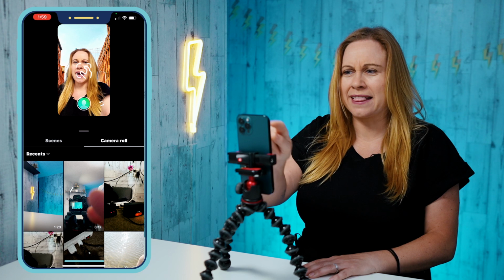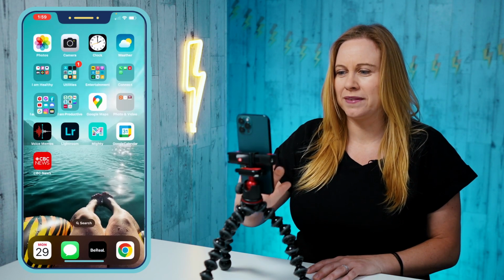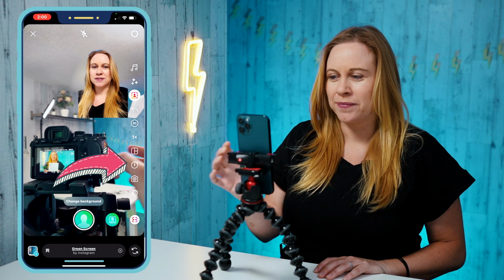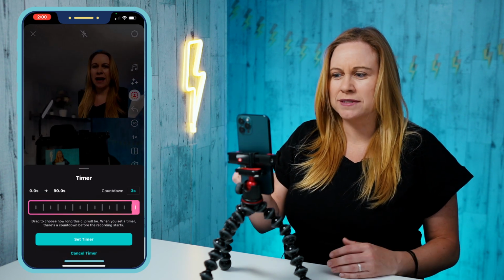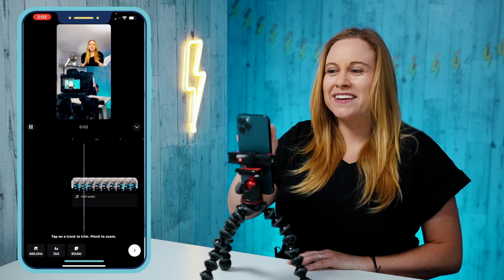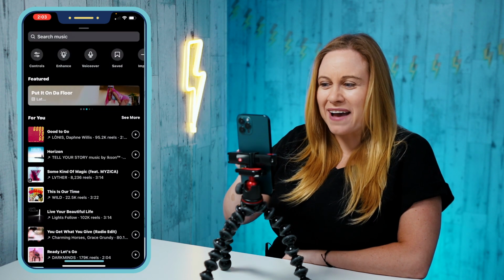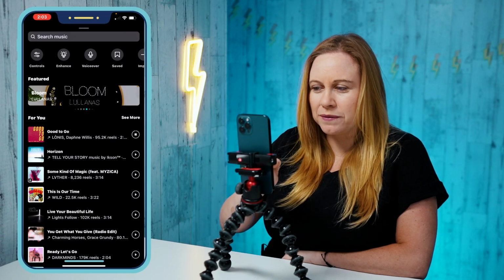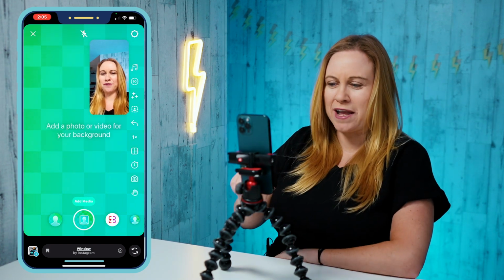NEW FEATURE: How to Use GREEN SCREEN EFFECT Quickly and Easily with Instagram REELS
Get ready for a fresh and innovative way to spice up your Instagram Reels! In this video tutorial, I'll take you on a deep dive into Instagram's new feature - the 'Green Screen Effect' for Instagram Reels.

The 'Green Screen Effect' allows you to place any photo or video from your camera roll in the background of your Reel, opening up a world of endless creative possibilities. But how do you tap into its full potential? Let's find out together!

We'll kick things off by showing you exactly where to locate this fantastic feature within the Instagram interface. Once we've covered that, we'll jump into a detailed demonstration on how to record a video using the green screen effect, making your content creation process a breeze.

Lastly, but certainly not least, we'll uncover other green screen effects readily available to you, further broadening your creative horizon. Watch as we unveil tips and tricks on how you can quickly access these effects, empowering you to get more creative with your Instagram Reels.

So, if you're all set to take your Instagram Reels to the next level, let's jump right into the video!

0:00 Intro
0:44 How to Use Green Screen In Instagram Reels
5:47 Green Screen Effects You Can Use In Instagram Reels